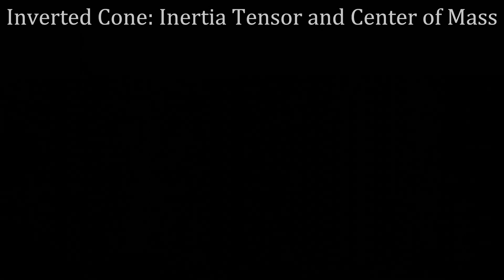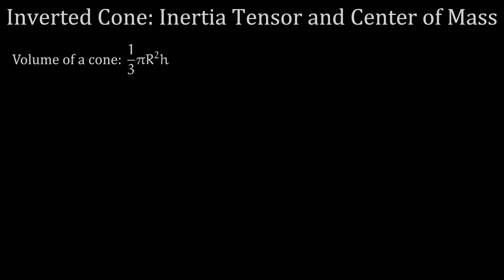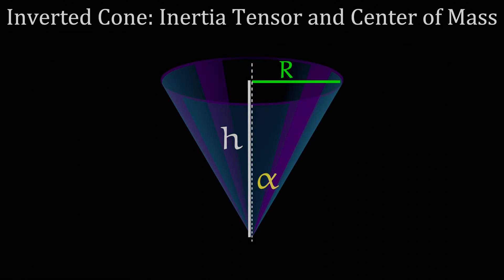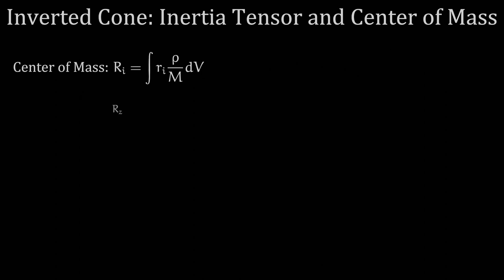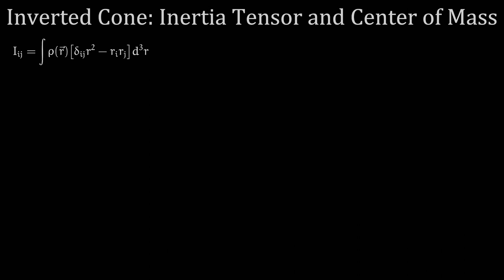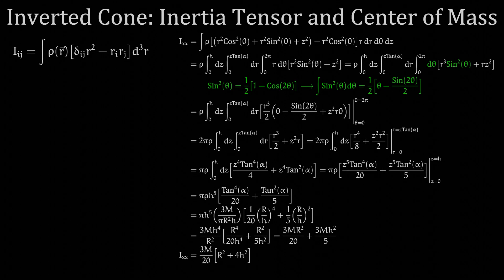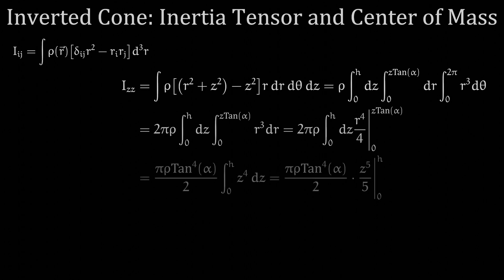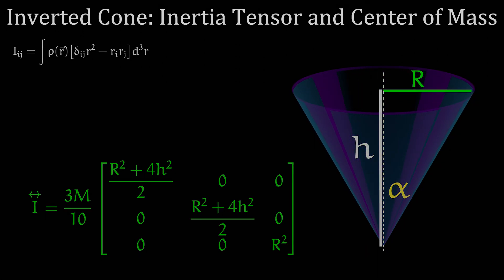Physics: Inverted Cone, Inertia Tensor and Center of Mass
In this video, we take a quick look at a simple classical mechanics question. We first find the center of mass of a spinning inverted cone, and then we find the components of the inertia tensor for the cone and put them all together in the inertia tensor (matrix) itself.

All the math is on screen, so if you're curious about the integration pause the video where interested.